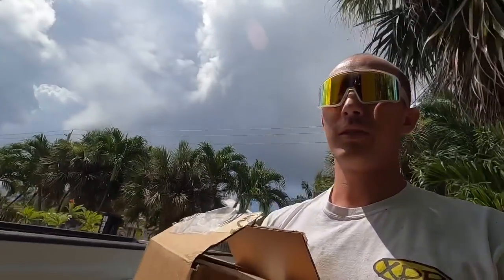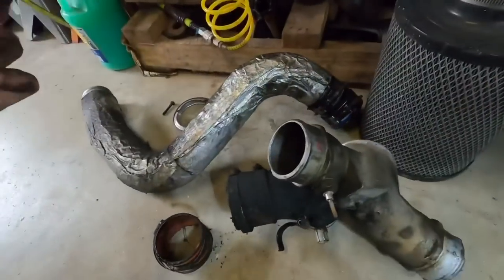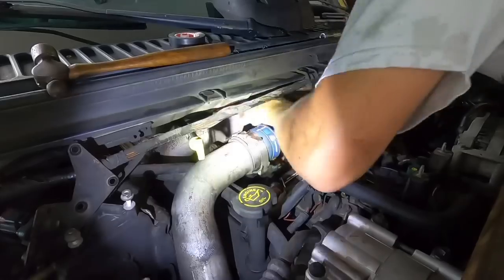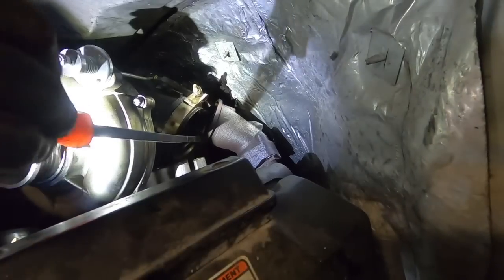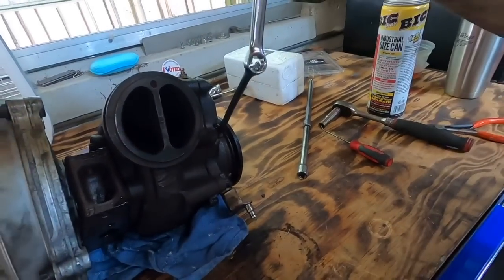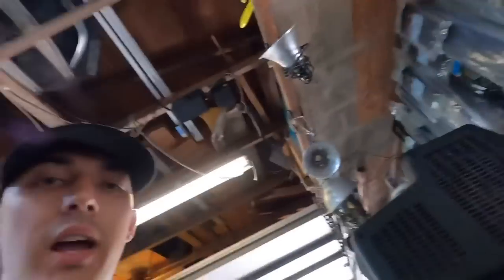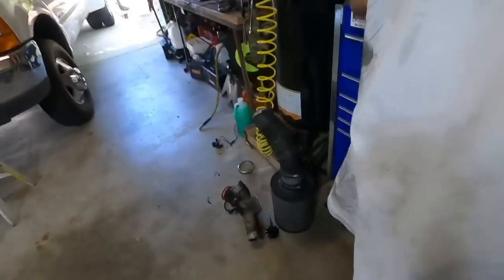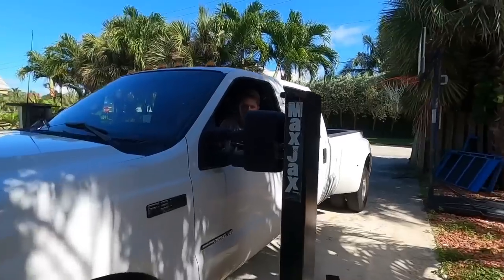7.3L dually runs AMAZING with KC Turbo's balanced assembly! Part 2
In this video, Frankie and I install the KC turbos balanced assembly and rebuild kit!

Don't forget to check out for all of your 7.3 Powerstroke performance and tuning needs.

Also, check out KC turbos for this awesome product that we installed in this video!